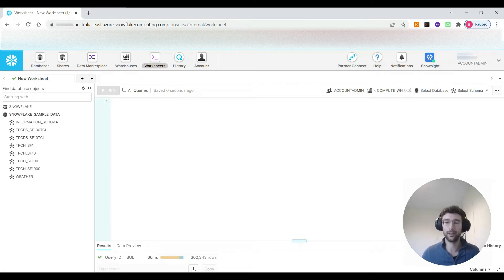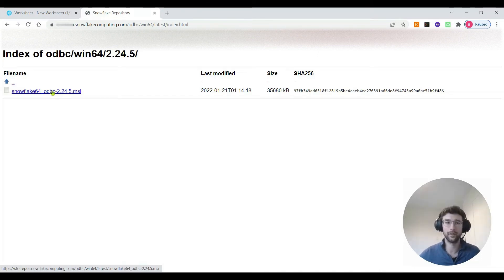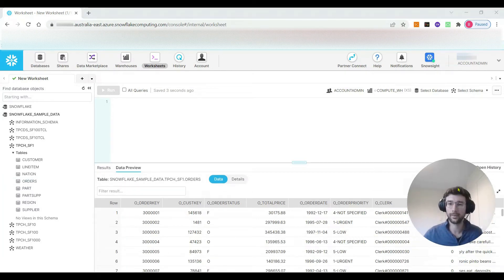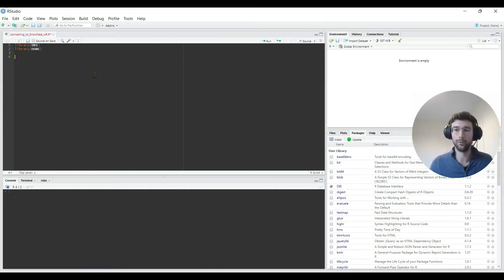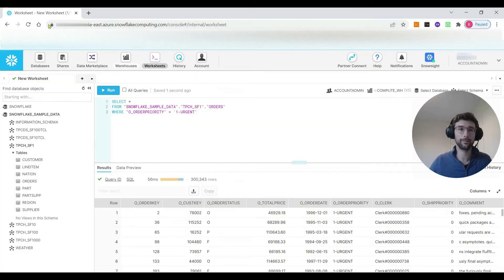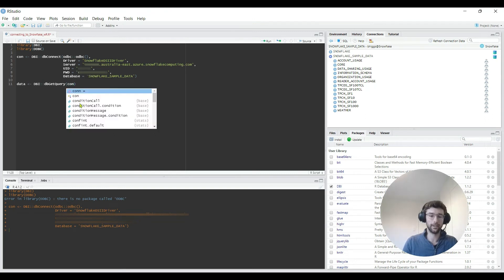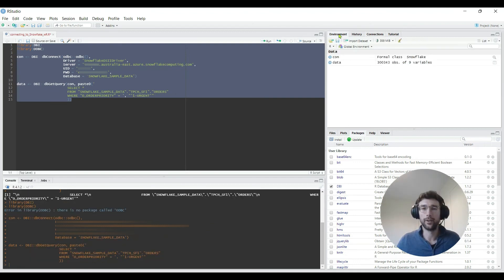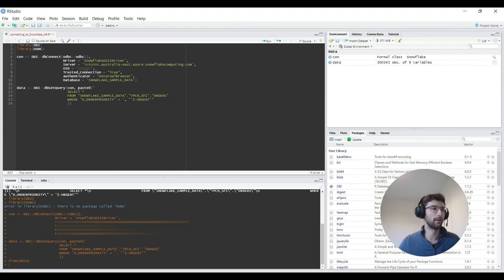Connect R to Snowflake (with password and external authentication)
Learn how to create a connect R to Snowflake. This will allow you to query Snowflake data directly from R. Snowflake accounts that have username/password logins as well as username/external auth logins (e.g. Azure ADs) are both covered in this tutorial.

The code written in this video is available from the DotPi webpage